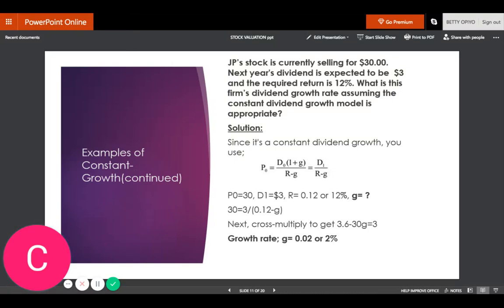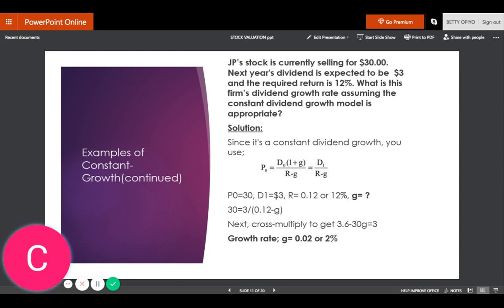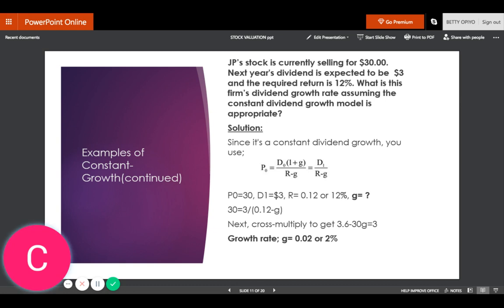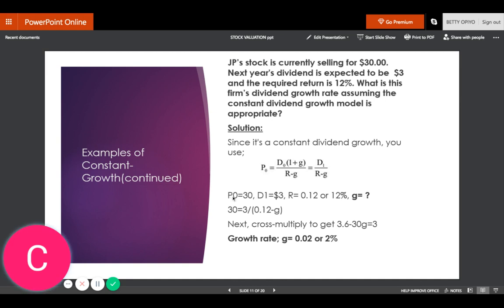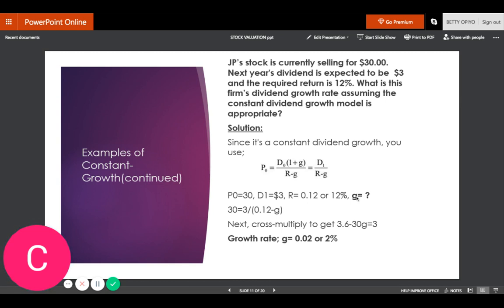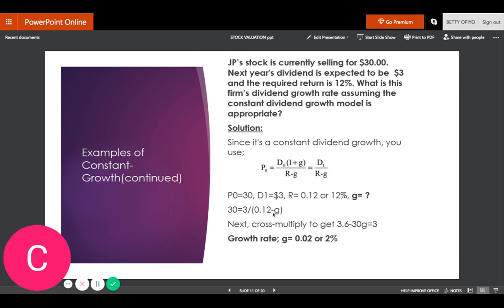Constant Dividend Growth Model | Solved Example | Finance | Solutioninn.com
This video tells about how the constant dividend growth model works with an example. Find more examples at

The video also illustrates how to find the missing figures from the formula of the dividend growth model. You can find growth rate, stock price, and cost of equity or required rate of return using the same formula.

This model assumes that the required rate of return will remain the same for the foreseeable future and also assumes that the growth rate is going to be constant.
The same results will be obtained using the sustainable growth rate formula that states
g = b x ROI

Where
b = rate of retention i.e. (1- dividend payout ratio)

SolutionInn is committed to improving its study resources and video lectures is one of the areas.
Our Instagram fans are growing and you can tell us what you think about us
Shape up your career with SolutionInn by following our page on LinkedIn